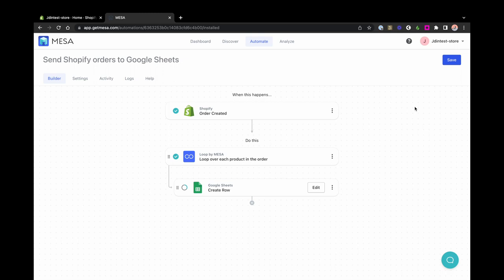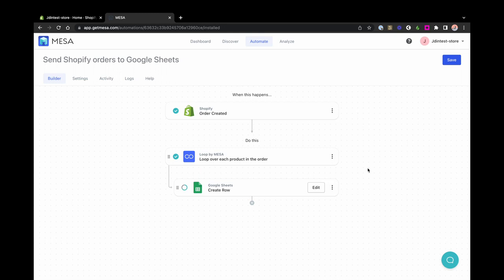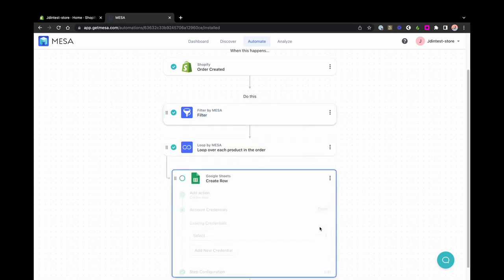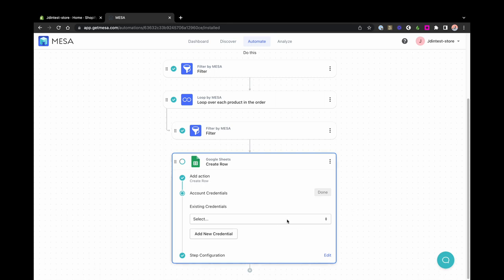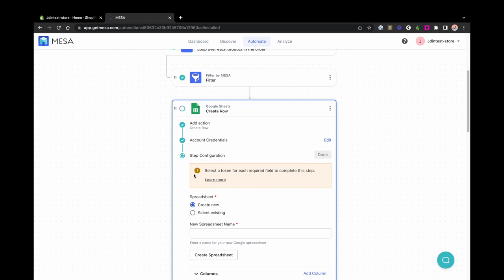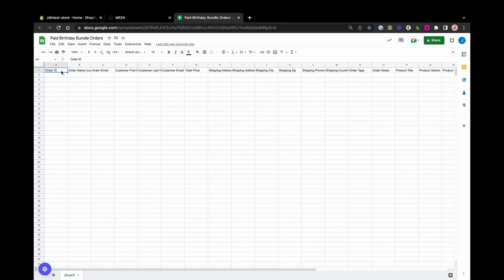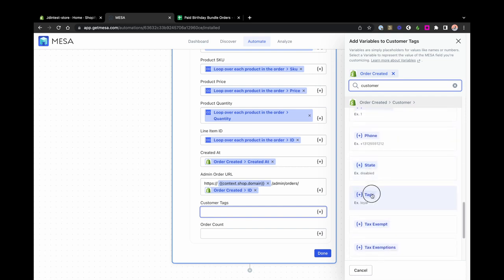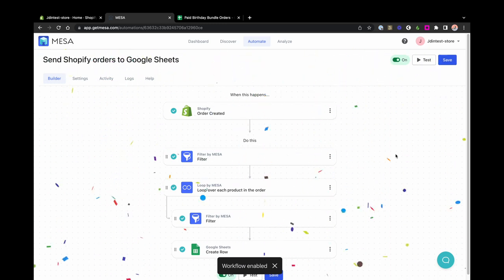Customize the Send Shopify Orders to Google Sheets MESA template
This video provides a walkthrough on how to customize MESA's template that sends Shopify orders to Google Sheets. The customization in this video outlines how to filter for paid Shopify Orders with a specific product.